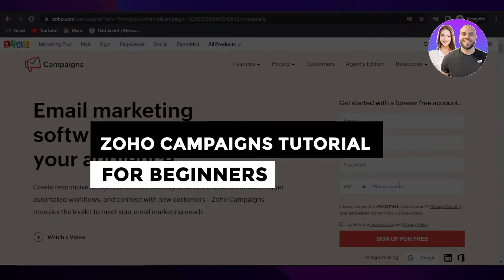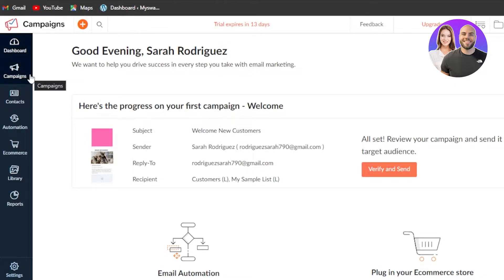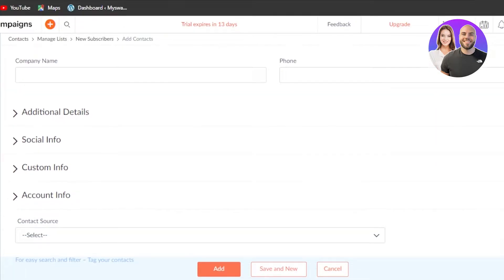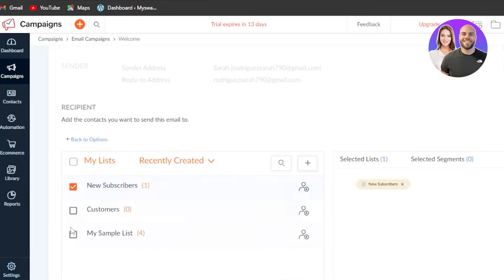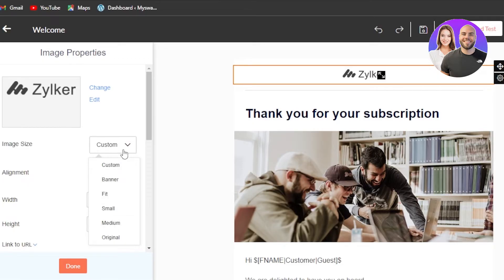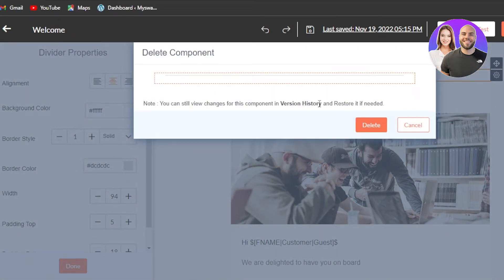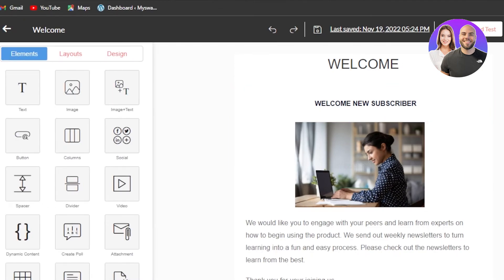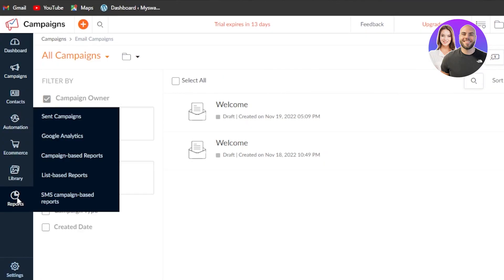Zoho Campaigns Tutorial For Beginners | How To Use & Send A Campaign (2025)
In this video, we show you step-by-step how to use Zoho Campaigns to create and send email campaigns. This beginner-friendly tutorial will guide you through setting up your account, designing campaigns, and sending them effectively.